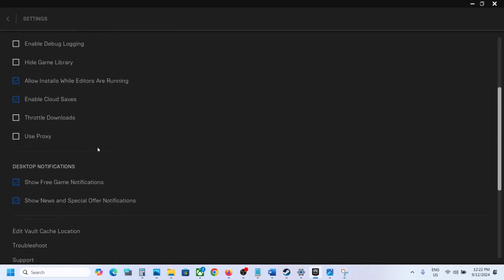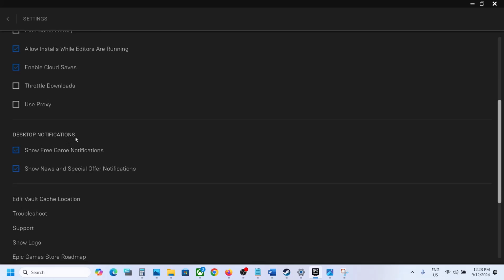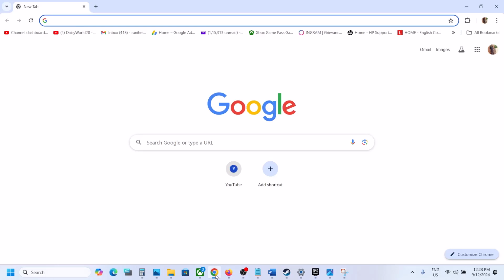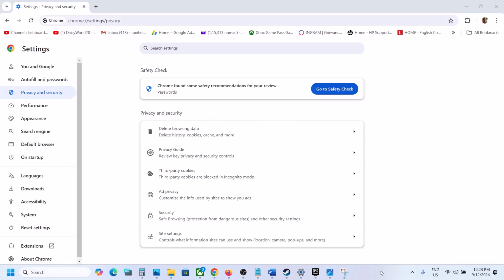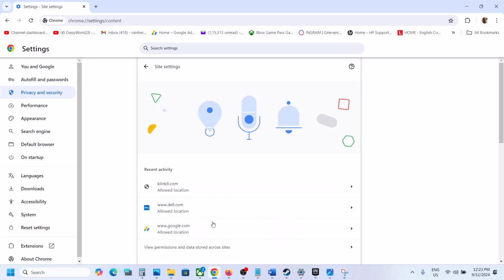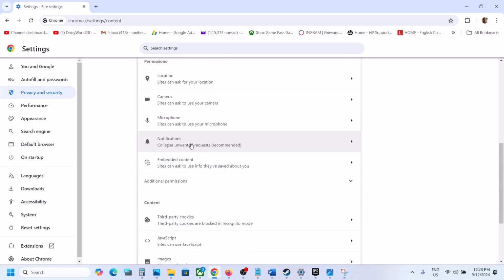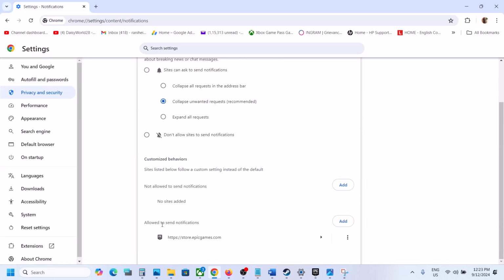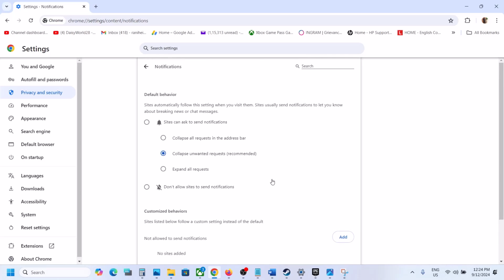How To Disable/Turn Off/Stop Notifications From Epic Games Store On Windows PC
How To Disable Desktop Notifications From Epic Games Launcher On Windows 11/10 PC, How To Turn Off Desktop Notifications From Epic Games Launcher On Windows 11/10 PC, How To Stop Desktop Notifications From Epic Games Launcher On Windows 11/10 PC